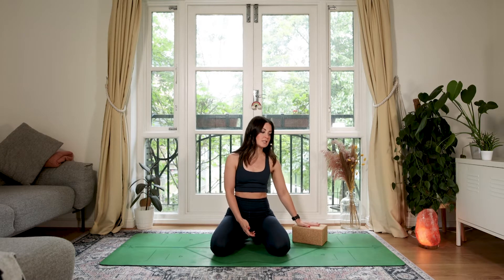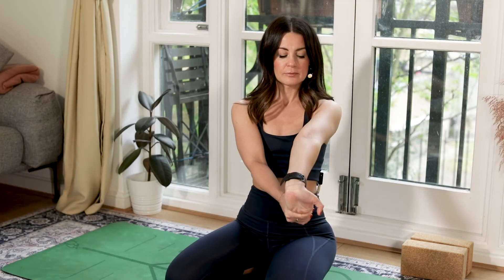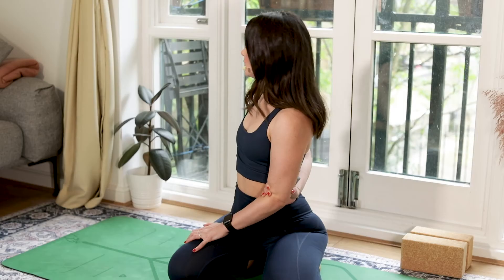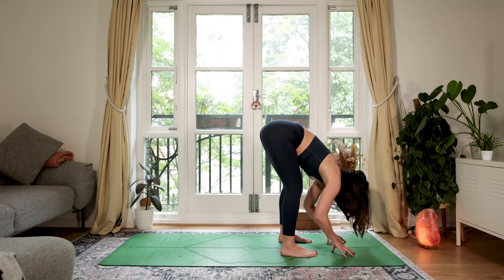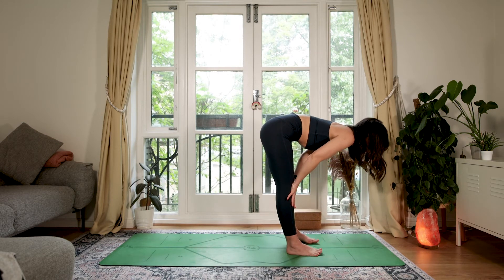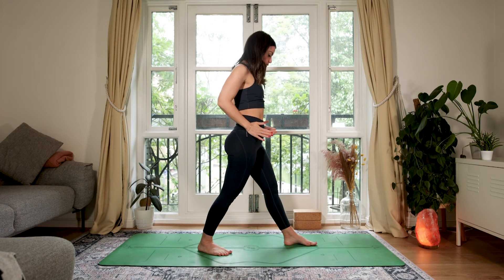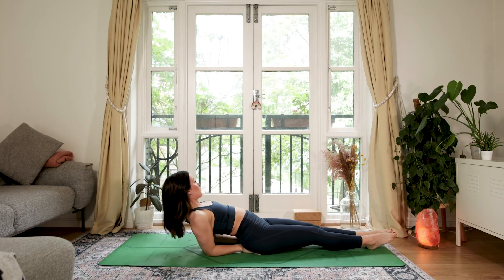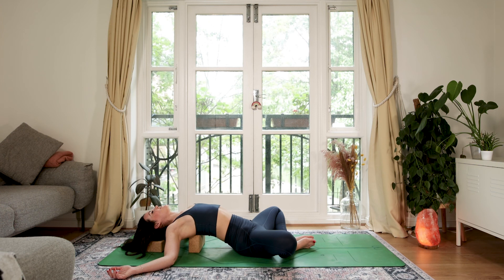Open your chest & relieve stress 🫁 Chest opening yoga stretch 💗 MY MINDFUL MOVEMENT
Opening the chest and heart space to relieve tension in the upper body and feel calming in the mind. This gentle flow and stretch for chest opening will have you feeling more open and destressed than before. This is a little peak behind the curtain to the 160+ extra classes you can gain access to at My Mindful Movement - We have have LOADS of 20-30min classes and 30+ min classes. I really hope you enjoy this yoga stretch for the chest and if you have any questions about this mindful movement class or the membership at My Mindful Movement, please drop me a comment below! Lots of love, H xxx

OPEN YOUR CHEST + RELIEVE STRESS | FREE MEMBERS VIDEO | MY MINDFUL MOVEMENT
Chest stretch yoga
Yoga stretch for chest
Chest stretches
How to stretch your chest
Heart opening yoga
Open chest yoga
Open heart yoga
Yoga heart opening